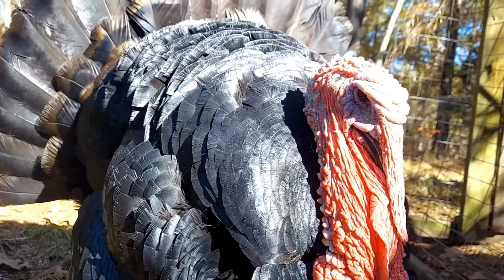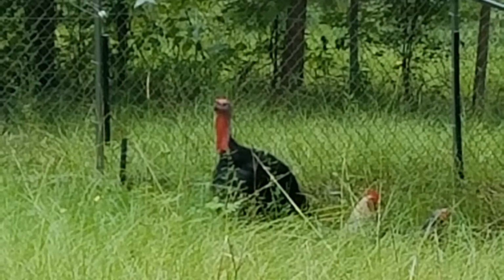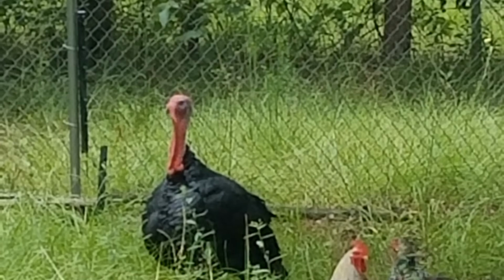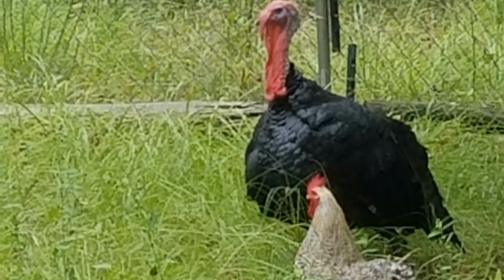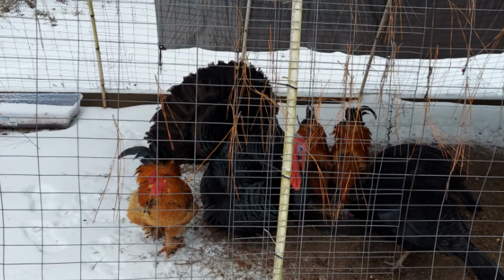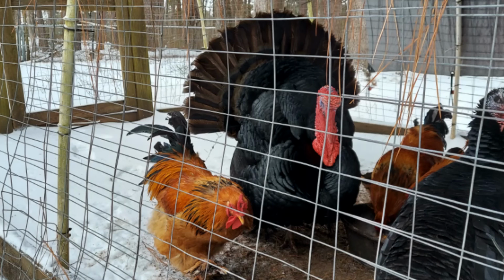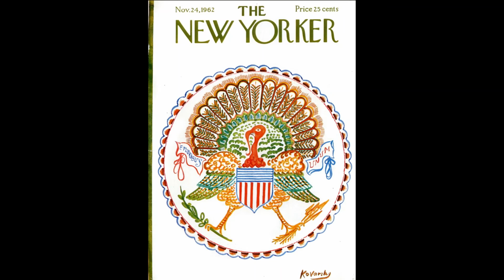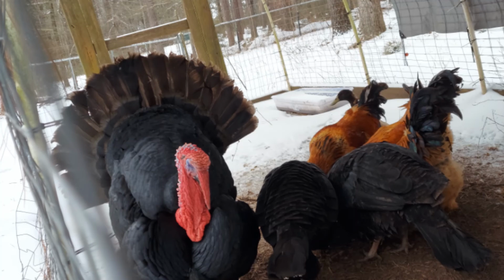Black Turkey | Thanksgiving Special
This video is all about the Black Turkey. Also called the Black Spanish or Norfolk Black. Happy Thanksgiving!